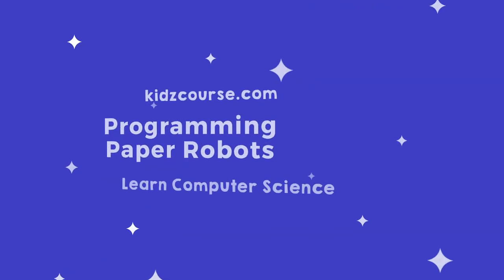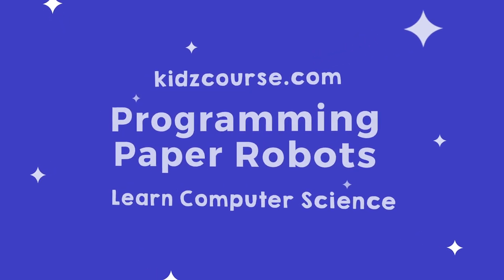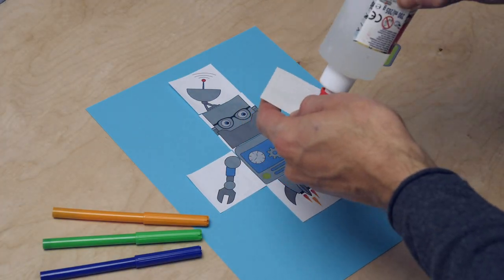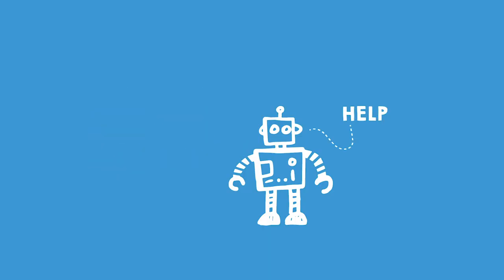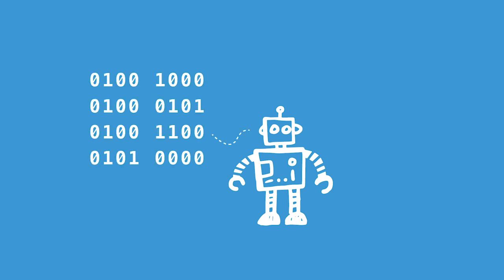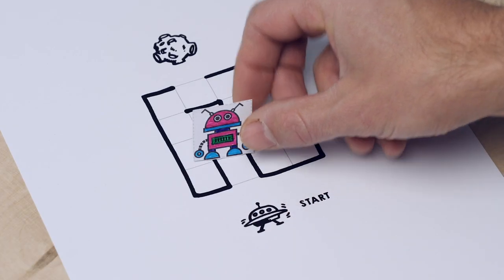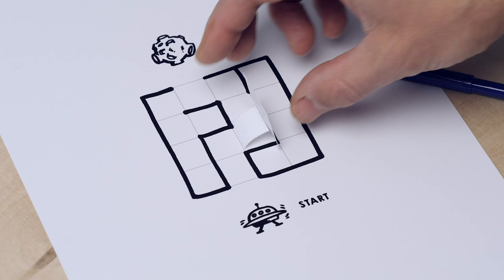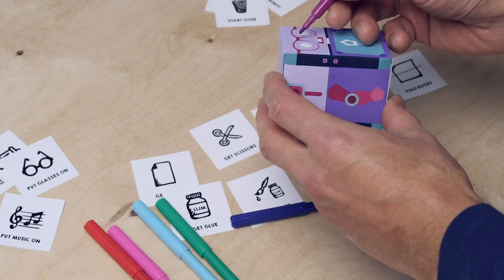Course Introduction | Programming Paper Robots (Part 1/5)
Learn all about robots and discover the different coding principles that designers and programmers use to program robots and computers.